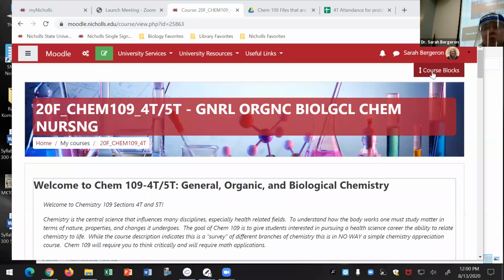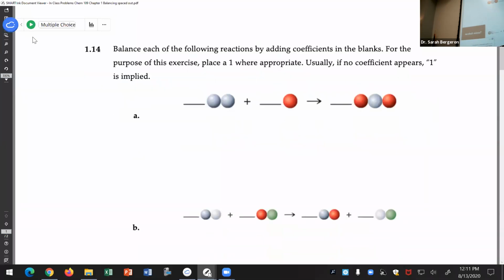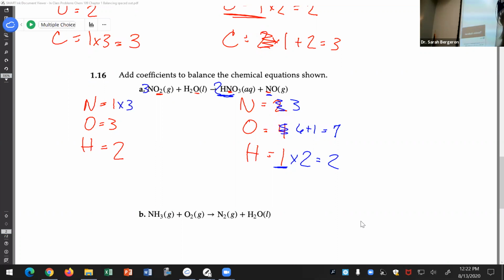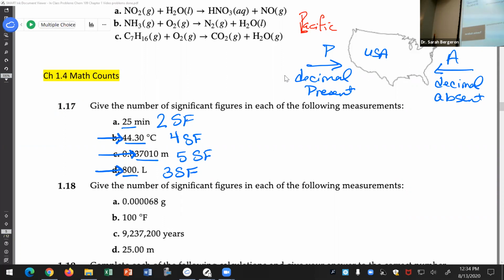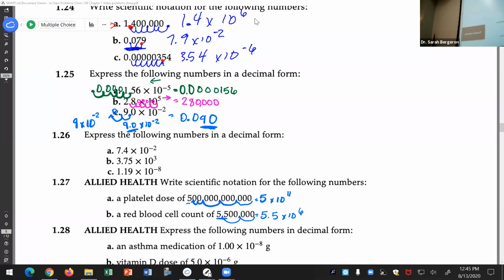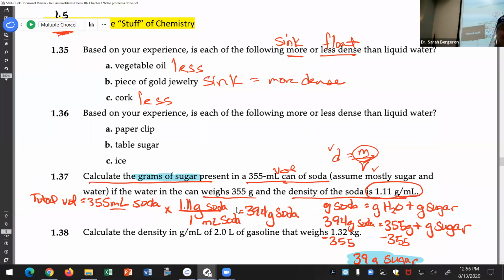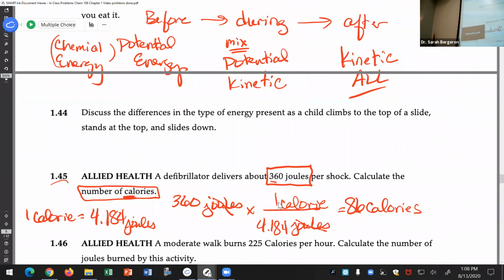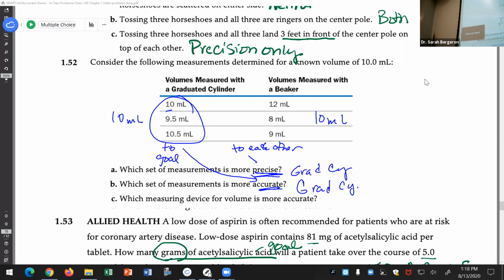Chem 109 4T Aug 13 Zoom of Class